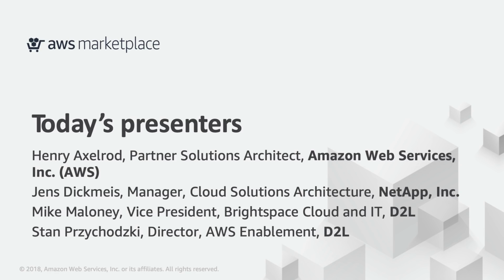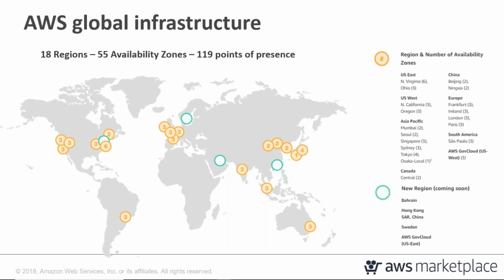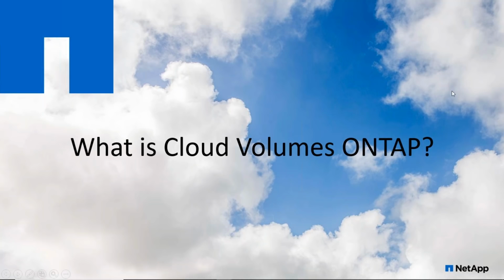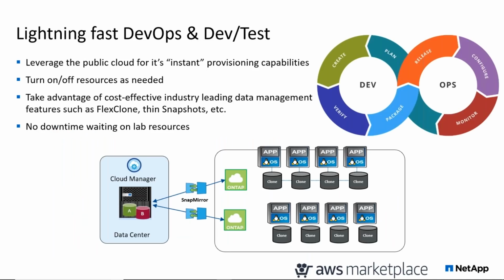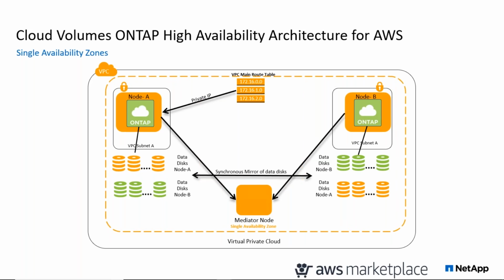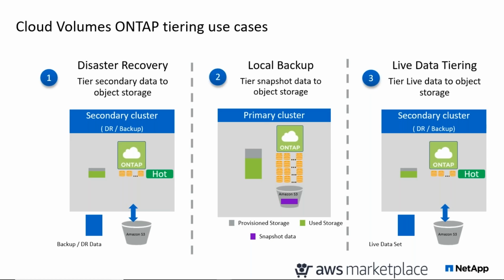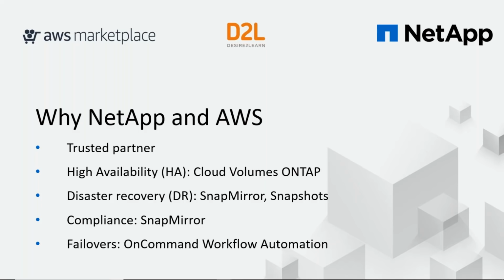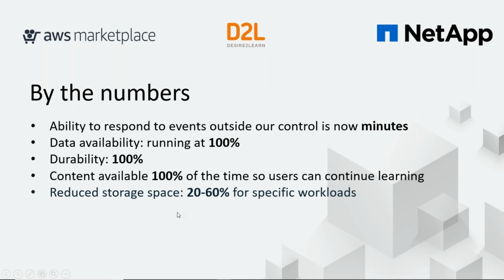How to Improve Data Access and Simplify Disaster Recovery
Hear how online learning platform D2L put its new disaster recovery (DR) strategy into motion with help from NetApp and AWS. Learn more about the AWS APN Partner Webinar series